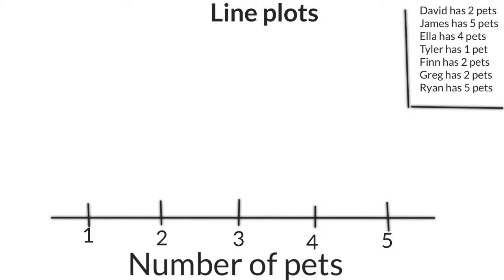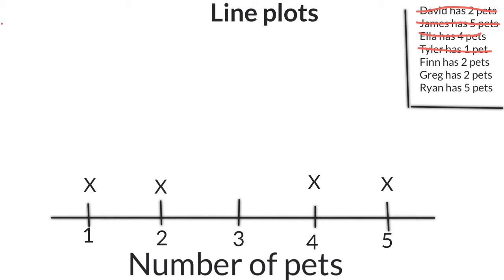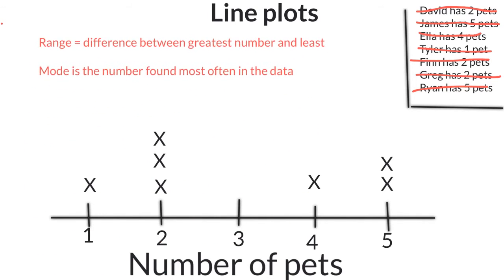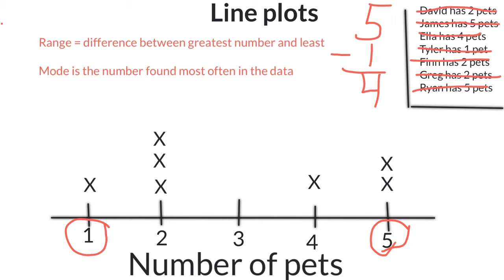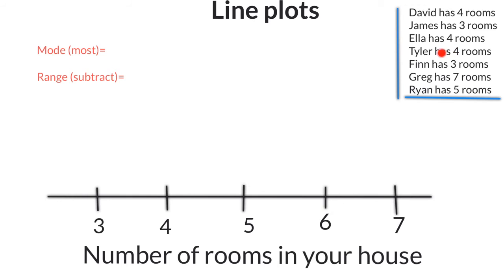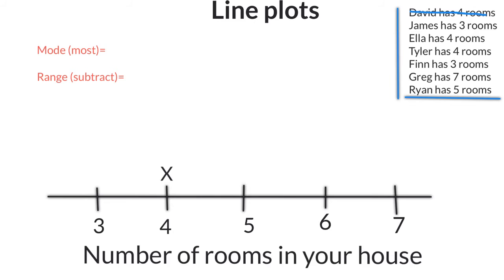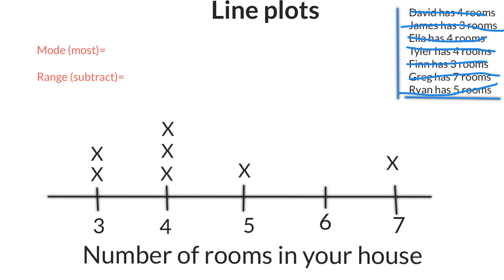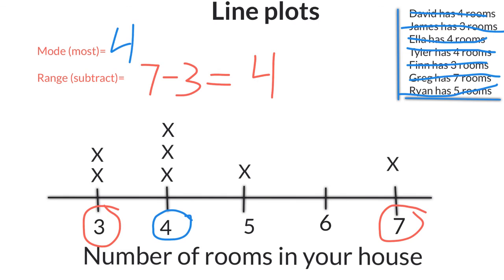9.6 line plots